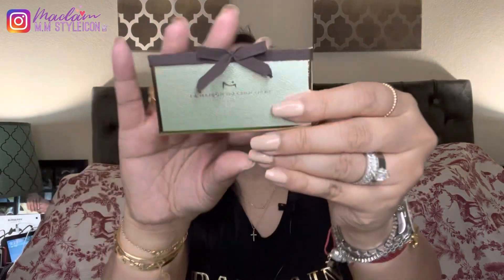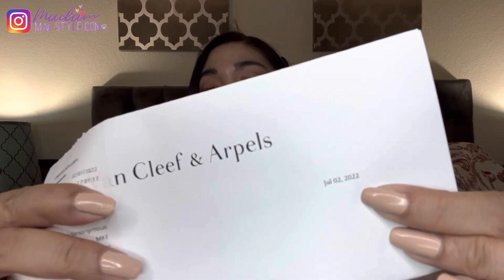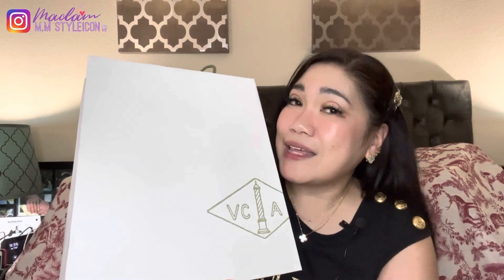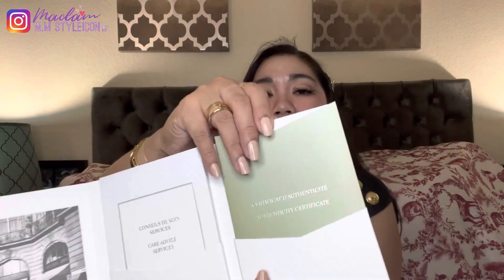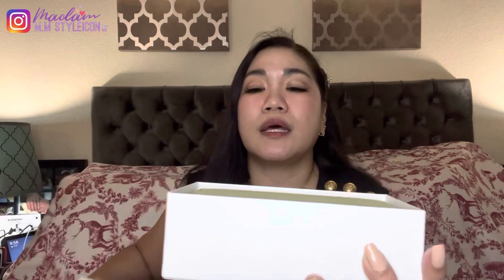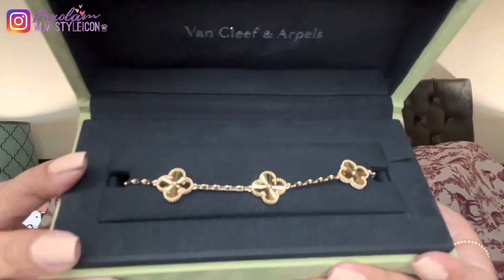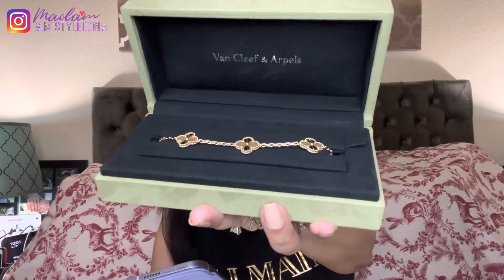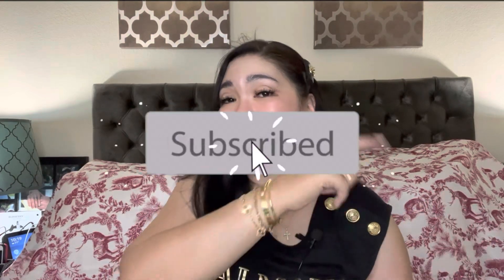VAN CLEEF & ARPELS 5 MOTIFS BRACELET UNBOXING! | ℳ𝒶𝒹𝒶𝓂 ℳ.ℳ 𝒮𝓉𝓎𝓁ℯ𝒾𝒸ℴ𝓃 ♛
606 | VAN CLEEF & ARPELS 5 MOTIFS BRACELET UNBOXING! | ℳ𝒶𝒹𝒶𝓂 ℳ.ℳ 𝒮𝓉𝓎𝓁ℯ𝒾𝒸ℴ𝓃 ♛

⏱𝚃𝚒𝚖𝚎𝚜𝚝𝚊𝚖𝚙
0:00​ Introduction
0:56 SHOUTOUT TO MY FIRST COMMENTER from last video
1:12 VAN CLEEF & ARPELS UNBOXING
7:53 VCA Books
11:08 VAN CLEEF & ARPELS 5-MOTIFS BRACELET UNBOXING
13:16 Price
14:59 Cons
18:33 Pros
21:56 Closer look
22:45 Please LIKE & SUBSCRIBE and follow me on IG @madam.m.m.styleicon @M.M.Styleicon

Love, 𝑀𝑀
❤︎ LET’s SOCIALIZE!

CHANEL Beautè:
Sublimage Foundation
Liquid lip colour
Lip liner
Makeup cleanser
Sublimage Serum
Sublimage Eye Creme
Sublimage La Creme
Face scrubs
No commission is paid to me if you use these coupons below:

᯽ Cosmetic Pouch Encasement PM (AiMeré Luxury Collection)